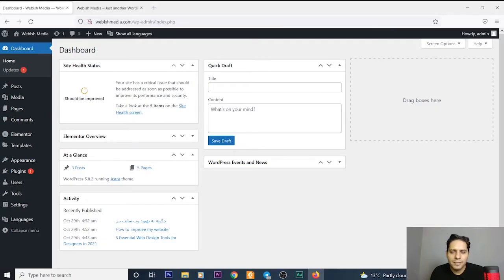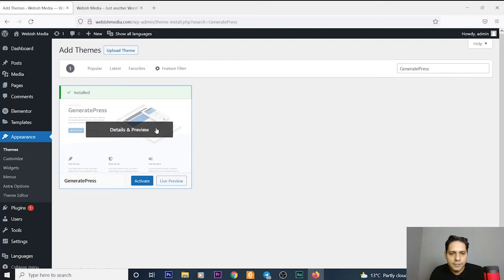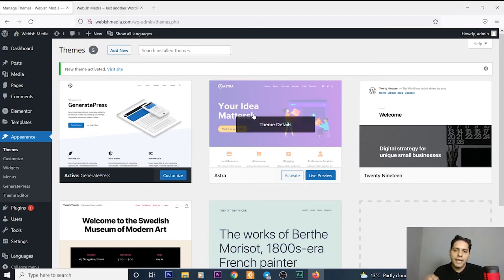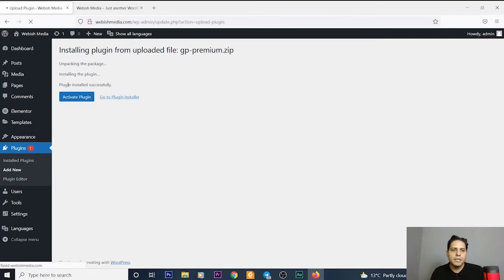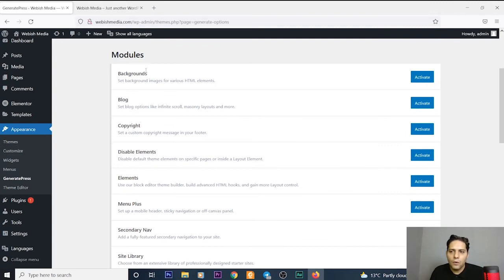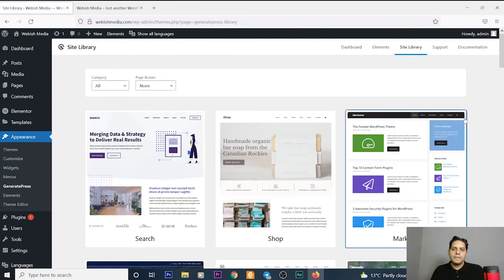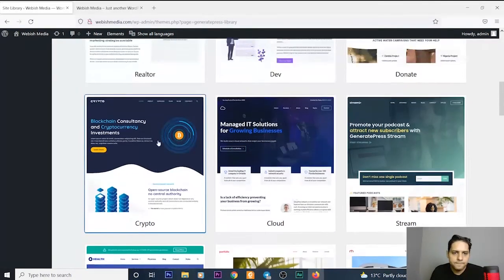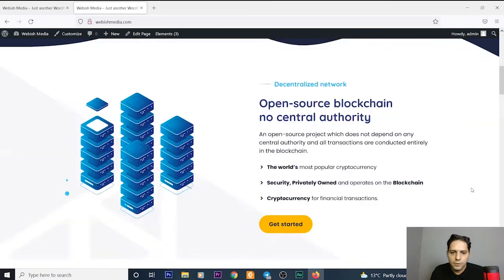FREE Download & installation of Premium GeneratePress theme - With Direct Download Link !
How to Download and FREE installation of Premium GeneratePress!

FREE Download + installation of Premium GeneratePress

The perfect foundation for your WordPress website.
GeneratePress is a lightweight WordPress theme that focuses on speed, stability, and accessibility. Start your website off in the right direction whether you’re a hobbyist, freelancer, or agency.

The free GeneratePress theme focuses on speed, usability, & accessibility above all else. It prioritizes the essentials your website needs in order to achieve optimal performance for your visitors and search engines.

Accelerate your workflow with GeneratePress Premium. With hundreds of customization controls, professionally designed starter sites, and block-based theme building, Premium truly takes GeneratePress to the next level.

GeneratePress is hands down the best theme to use if you care about performance while not sacrificing usability and design. It future-proofs your site for any Google Core Web Vitals changes and embraces a hybrid full-site editing approach, which, along with blocks, is the future of WordPress.

Introducing the first ever block-based theme builder.

Using the combination of GeneratePress Premium and our free GenerateBlocks plugin, you can visually build every aspect of your website without touching a line of code (unless you really want to). With our Dynamic Block Elements, you have total design freedom to create whatever you need.

The options are endless; from post meta to site footers, page heroes to author boxes, single post templates to 404 pages, custom post cards to custom anything.

Kickstart your next website.
Choose from an extensive library of professionally designed websites and start your new site off on the right foot. Save hours of development time.